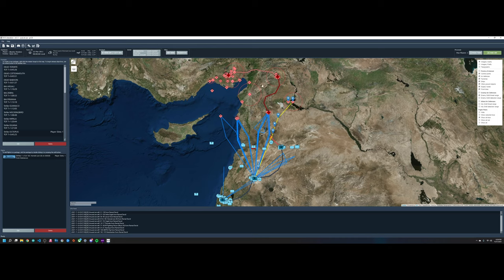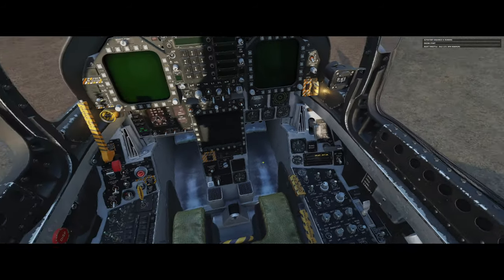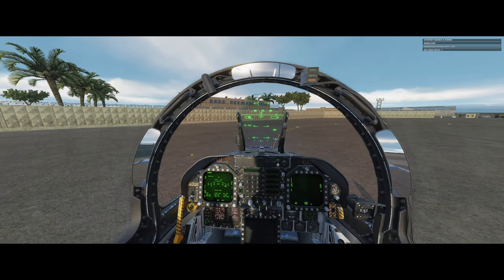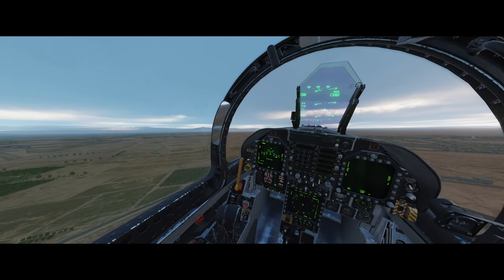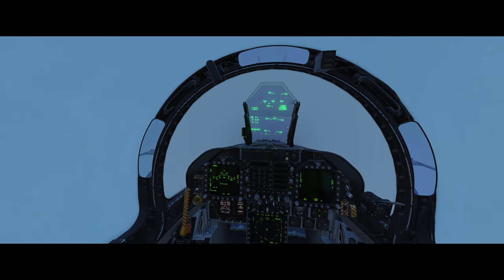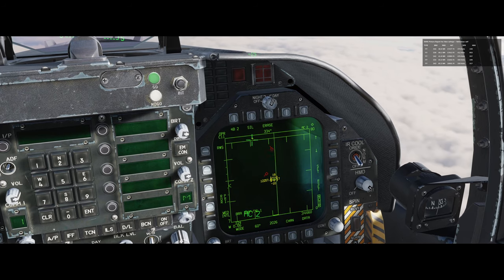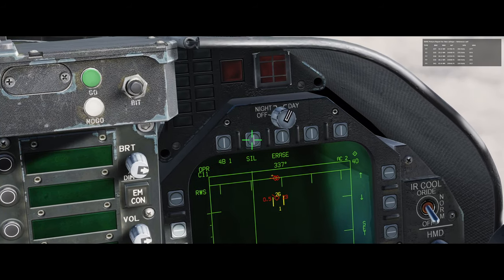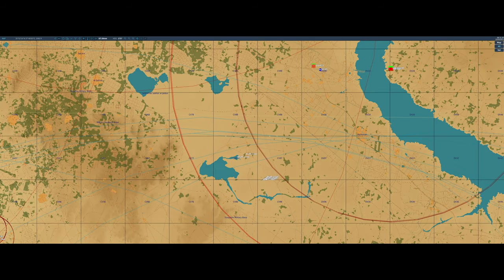Syria at War Campaign | DCS Liberation | Mission 28 | DCS World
Today we run the 28th mission in the Syria at War series.  In this mission we conduct a strike mission on a SAM site and an ERWS.  Unfortunately we fail miserably at this and learn that we need to set the fuze to instant in order to get them to explode.  This campaign is a fictional scenario where Syria makes an incursion to Israel and it is up to BLUEFOR to push back the attack.

Chapters
0:00 Briefing
1:43 Mission Start
50:25 Debrief